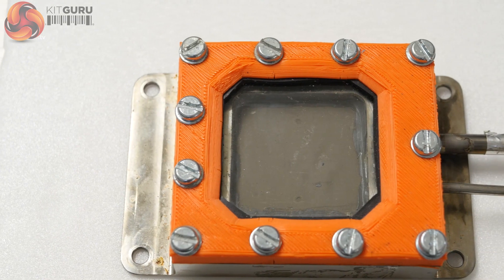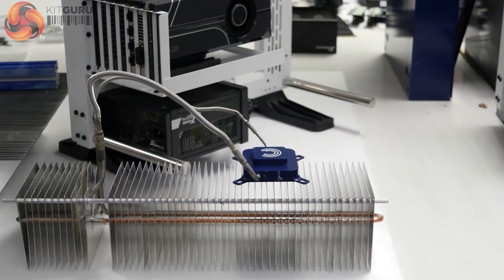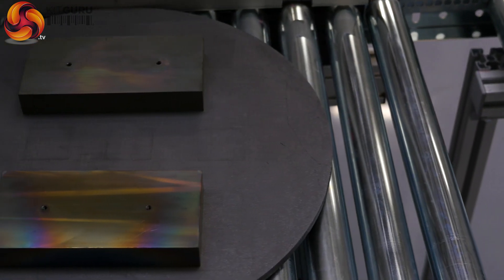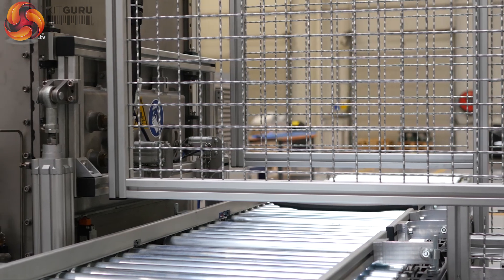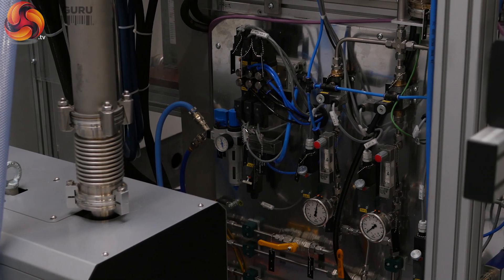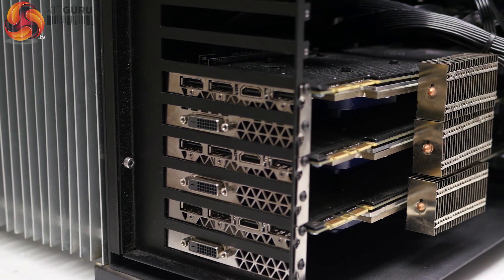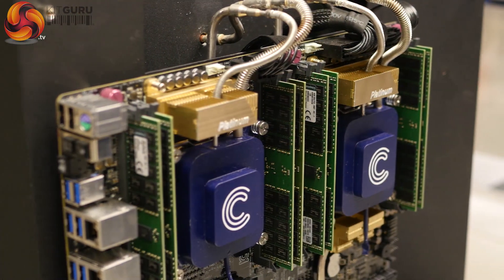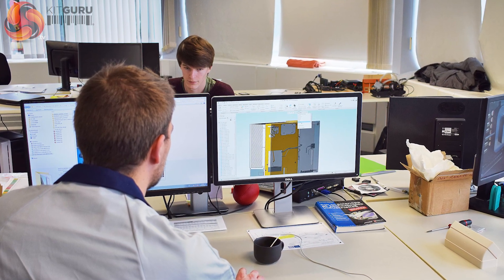Is Calyos THE world leader in Advanced 2-Phase cooling?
Calyos is a young company based in Brussels, that claims to be the global leader in Advanced 2-Phase Cooling Solutions. Leo and Dominic visited the Calyos HQ to find out more.